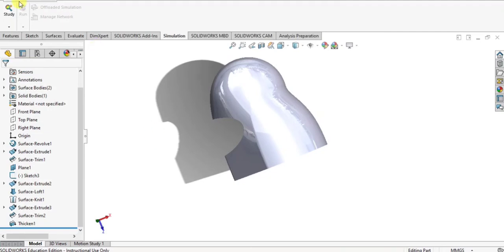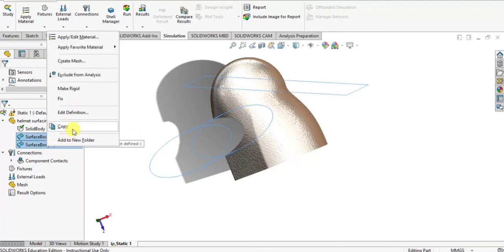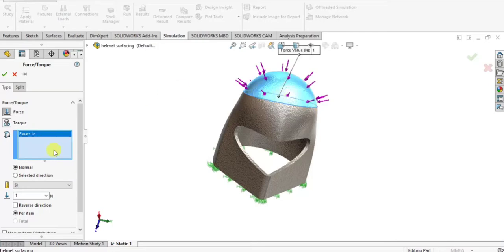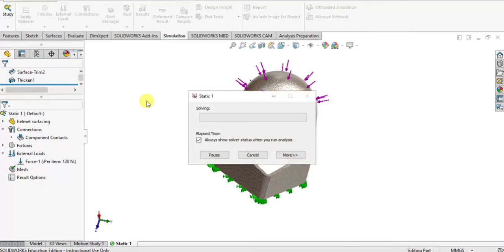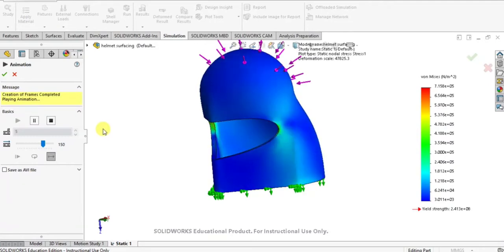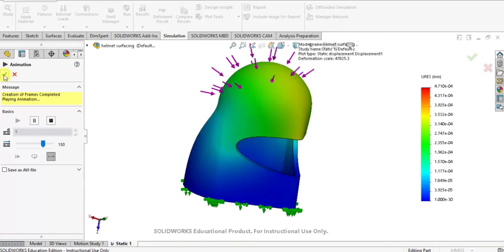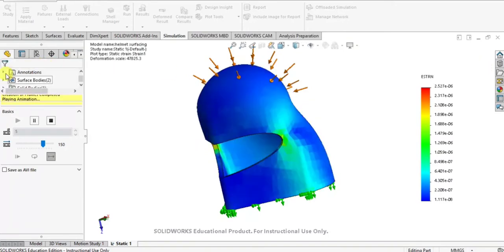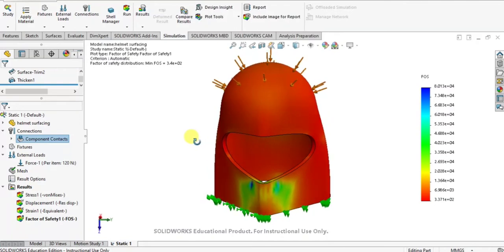HELMET STATIC STRUCTURAL ANALYSIS | SOLIDWORKS 2020